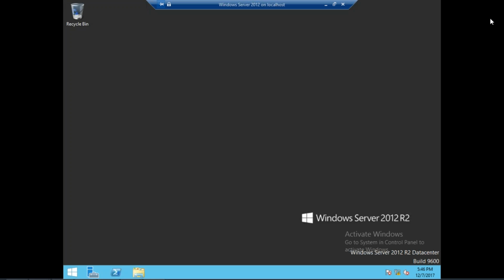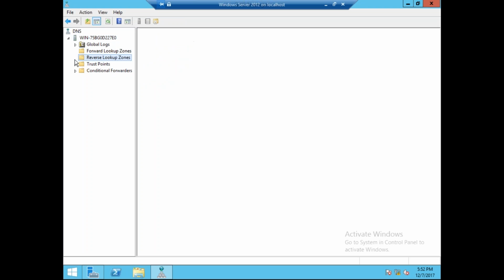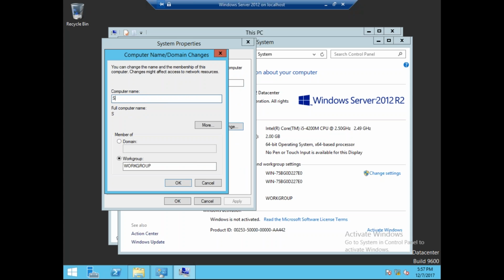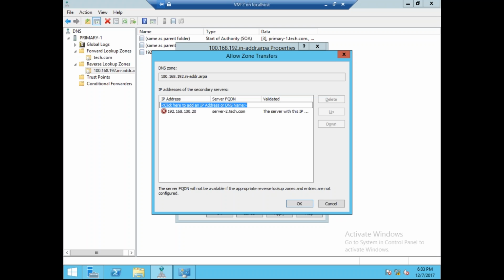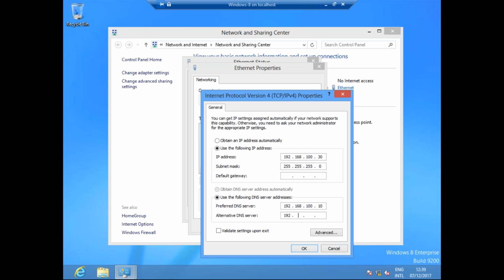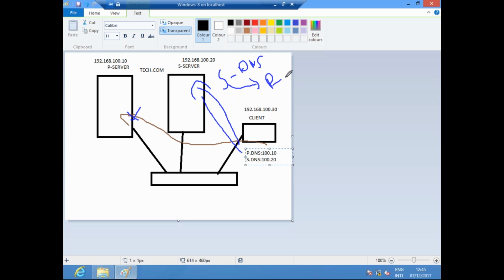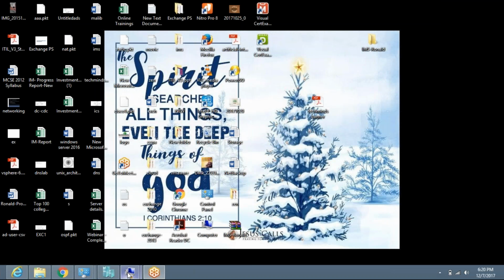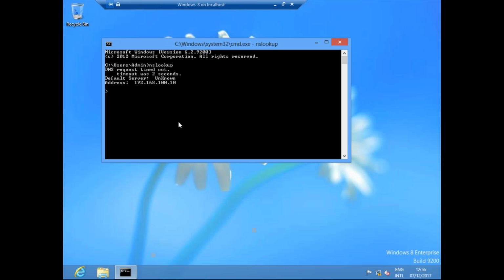Session 11 Installing and Configuration of DNS Server Part 5